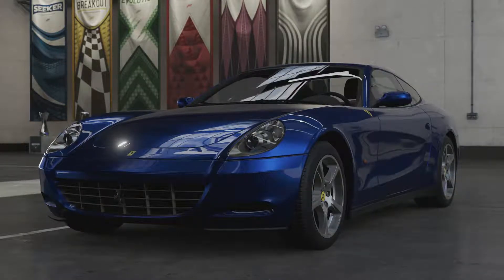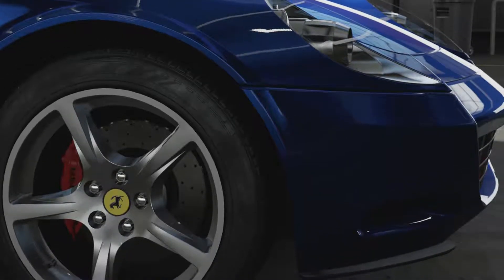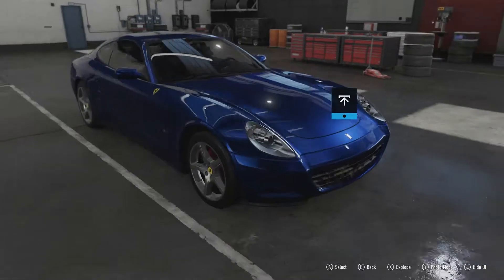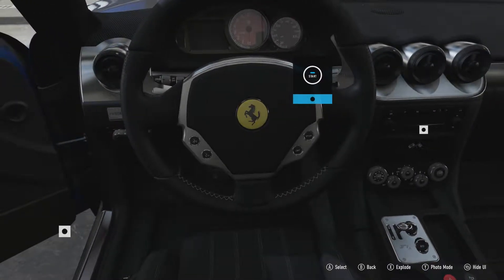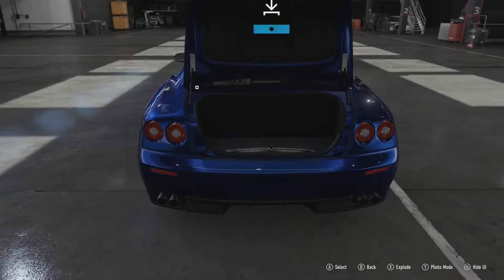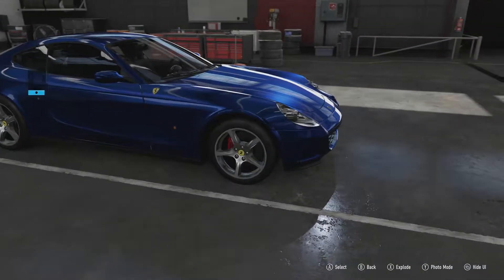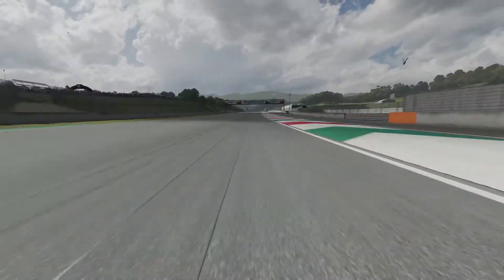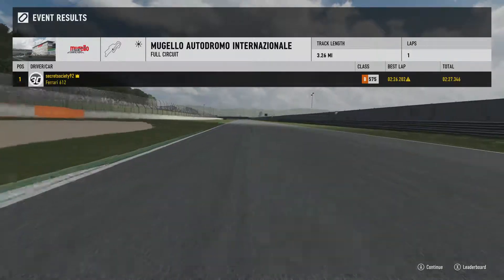2004 Ferrari 612 Scaglietti Review (Forza Motorsport 7)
A clear improvement over the 456 that it replaced and easily one of the best that Ferrari has made post-2000.